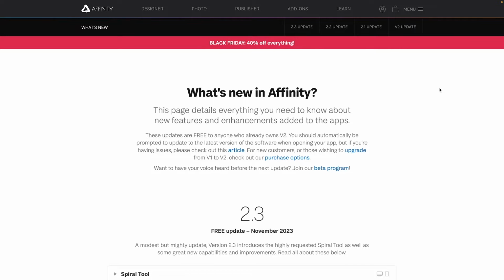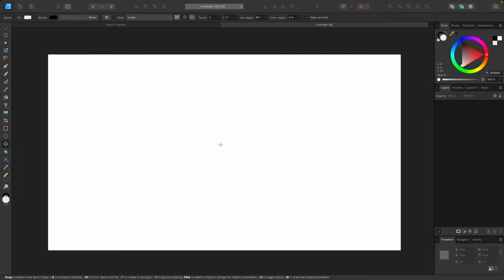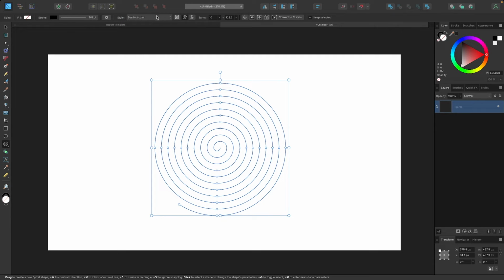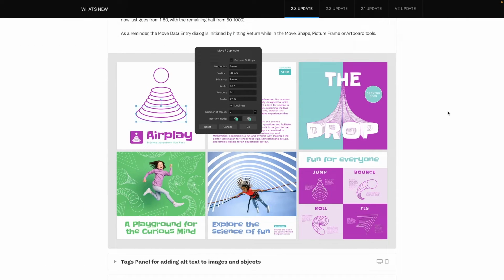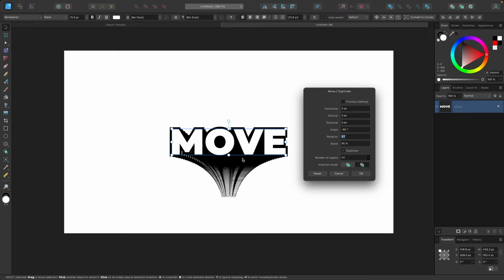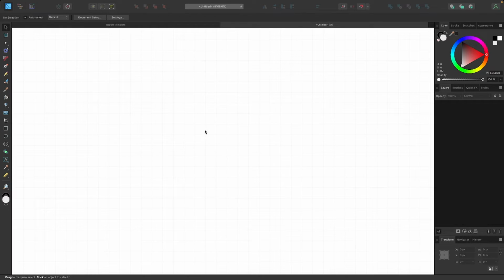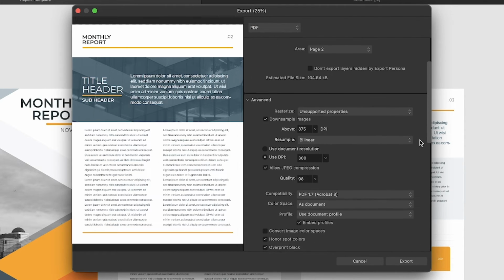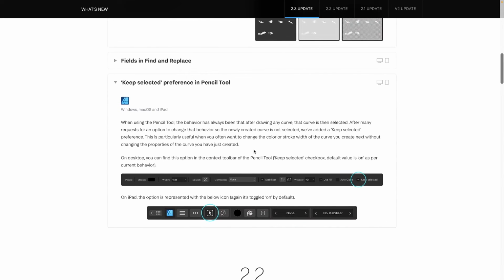What's New In Affinity Designer 2.3 | November 2023 Update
If you opened Affinity Designer today then you were likely prompted to install the latest update, which is version 2.3. In this video we'll be going over some of the new tools and features that have been added.

🔗 RESOURCE LINKS

🎓 EXPLAINER COURSES

💬 SOCIALS

🎵 MUSIC USED

CHAPTERS

00:00 Intro
00:27 Spiral Tool
02:18 New Move Tool Features
03:11 Pixel Grid
04:29 Password Protected PDFs
05:19 Conclusion
05:51 Learn More